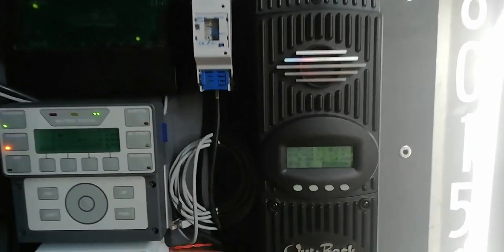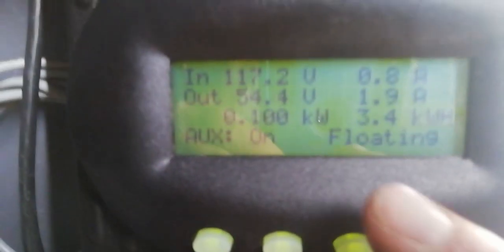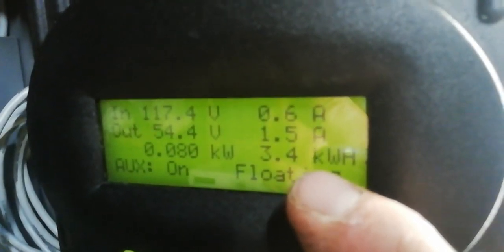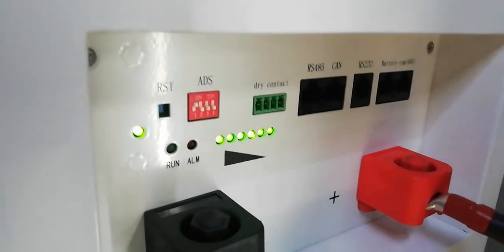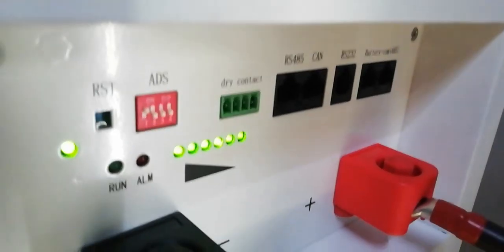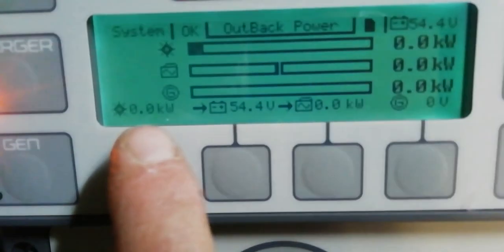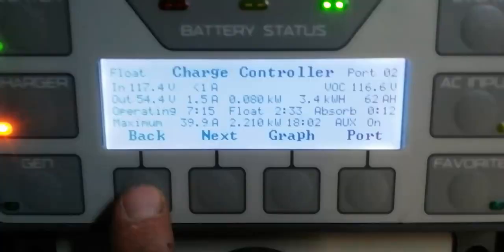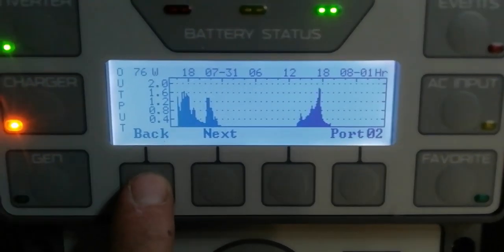outback flexmax regulator, what you read on it to keep on top of your solar system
Solar Andalucia